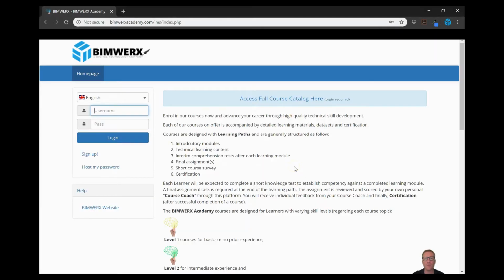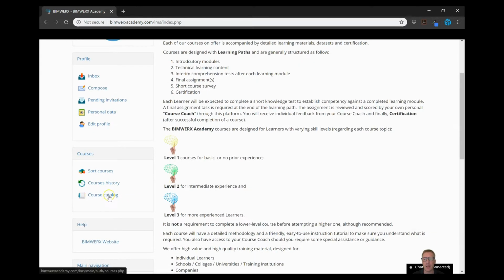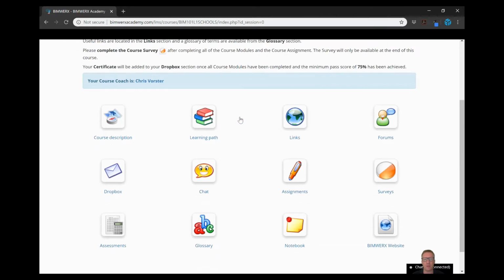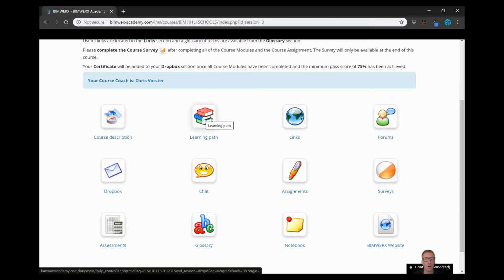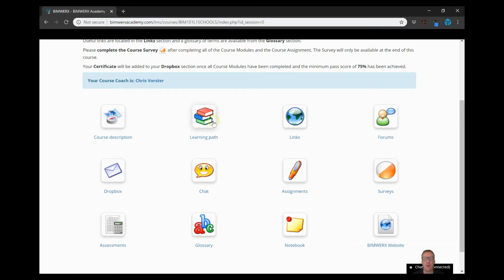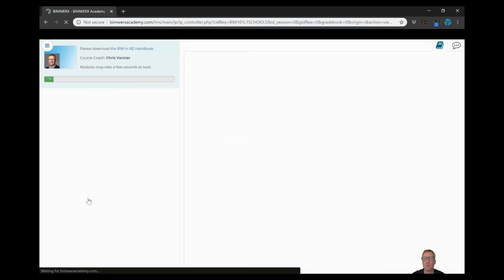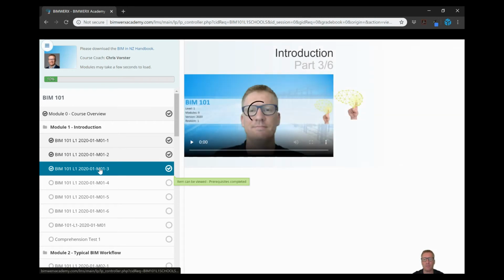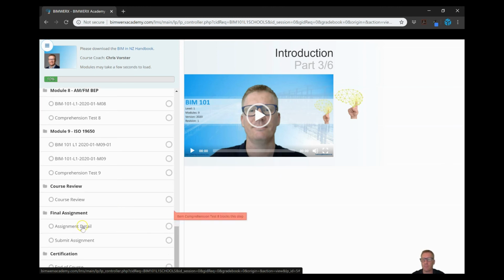BIMWERX Academy Learner Workflows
This is a short overview of a typical Learner workflow using the BIMWERX Academy Learning Platform.